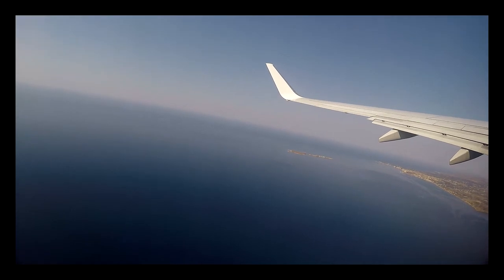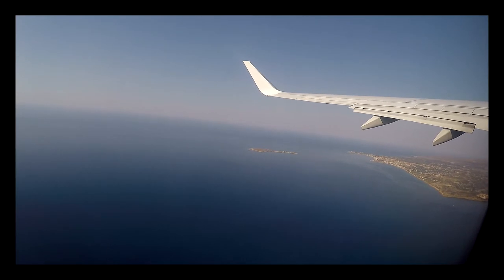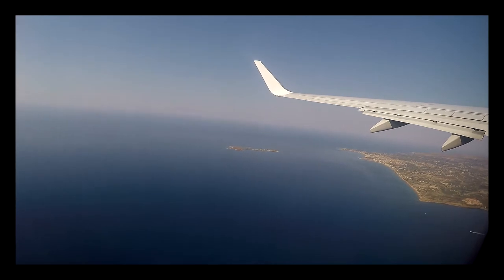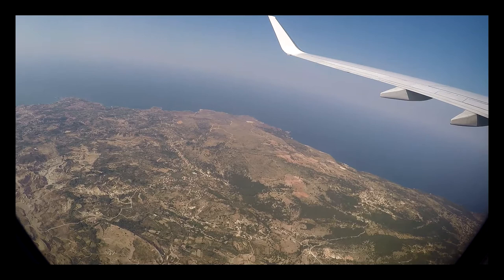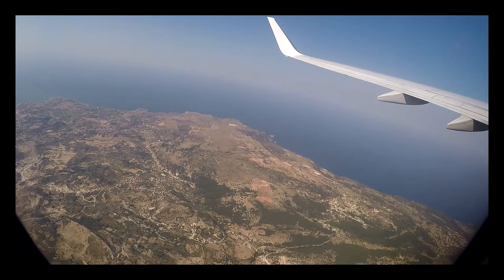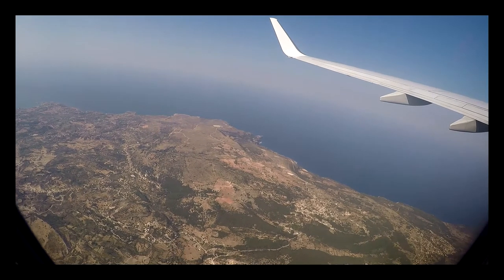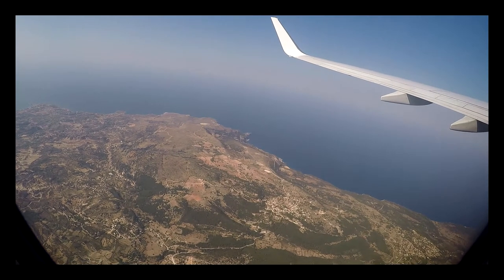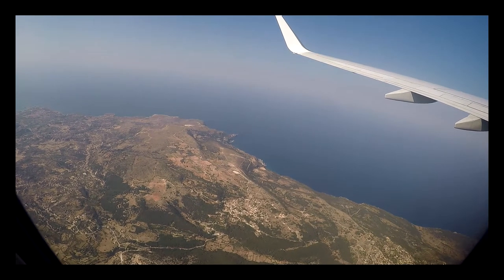298. Flight HV 1540 - Take Off Kefalonia [Kefallinia] [19-08-2017]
298. Flight HV 1540 - Take off Kefalonia [Kefallinia] [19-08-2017].
Kefalonia - Amsterdam.
Filmed with a GoPro Hero 4.